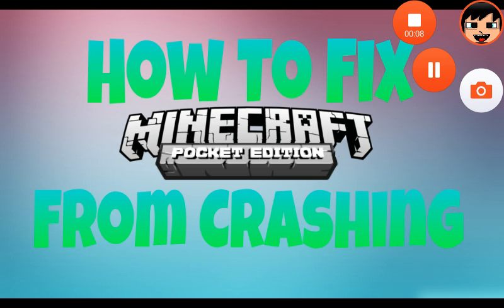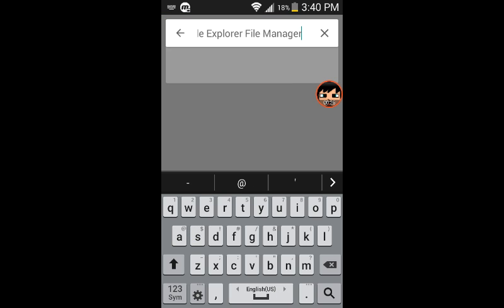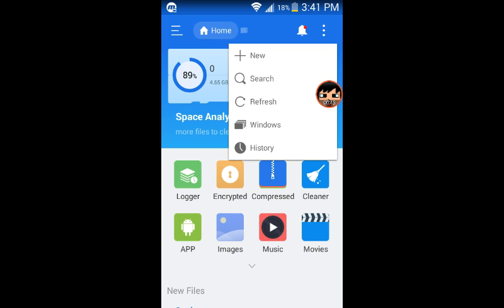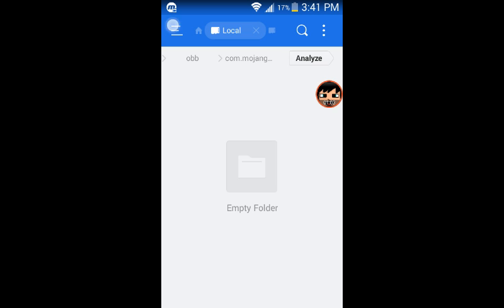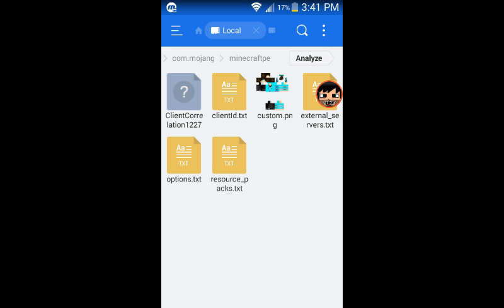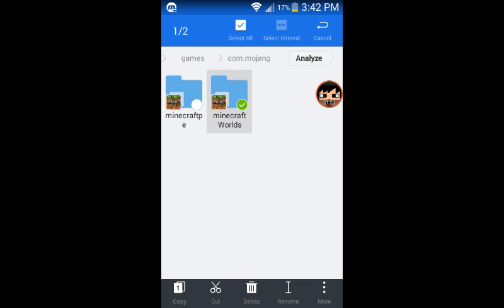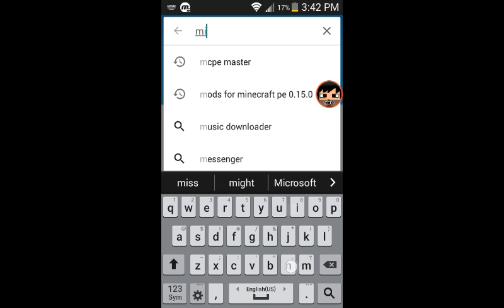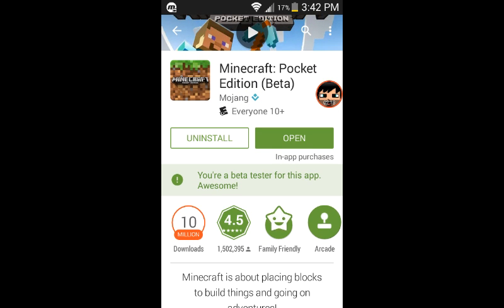How To Fix MCPE From Crashing!!